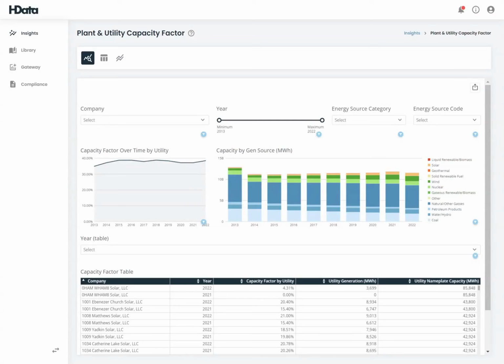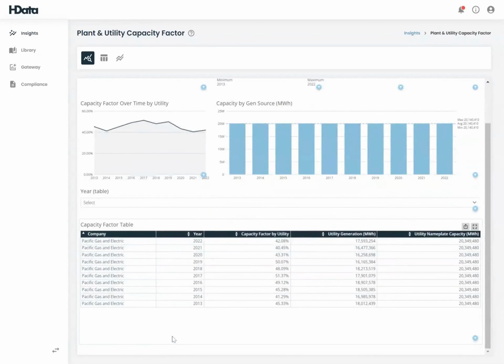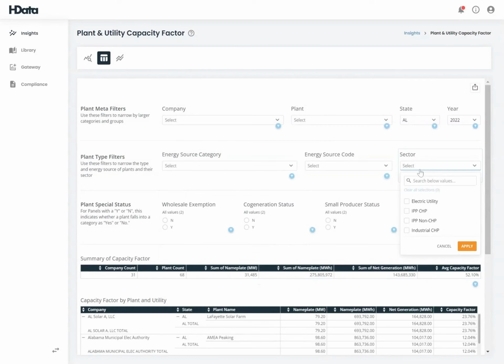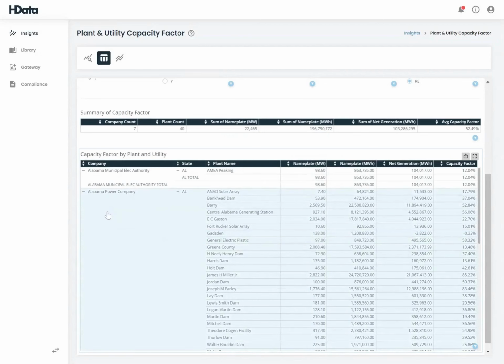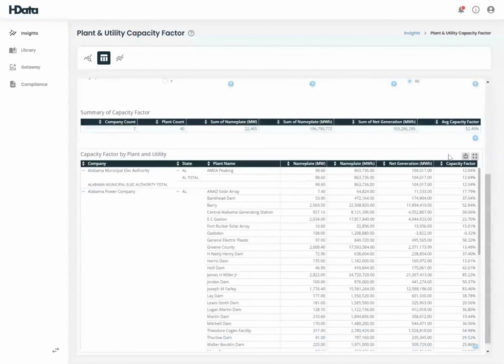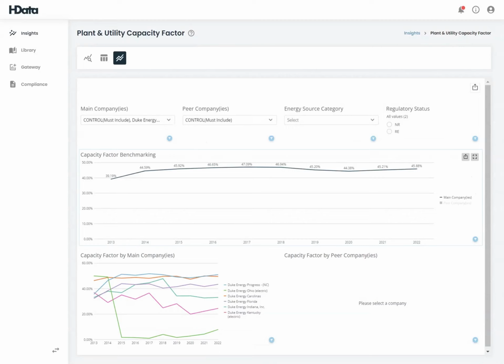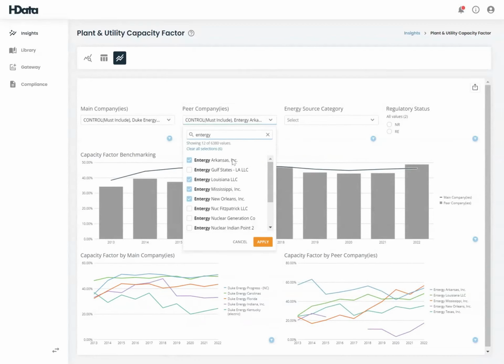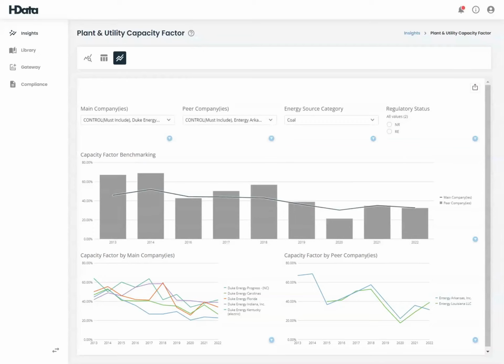How to Use HData's Plant & Utility Capacity Factor App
The Plant & Utility Capacity Factor App combines nameplate data from plants reported in the EIA Form 860, and plant power generation data in the EIA Form 923 to calculate the capacity factor of plants and utilities. Here's how it works.